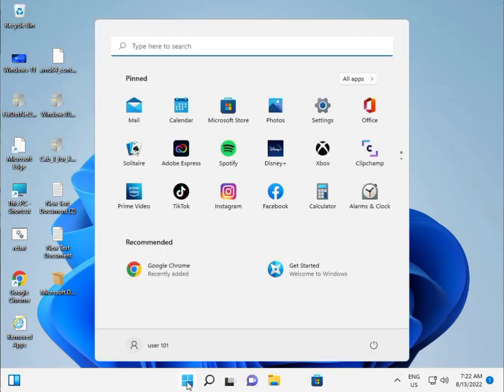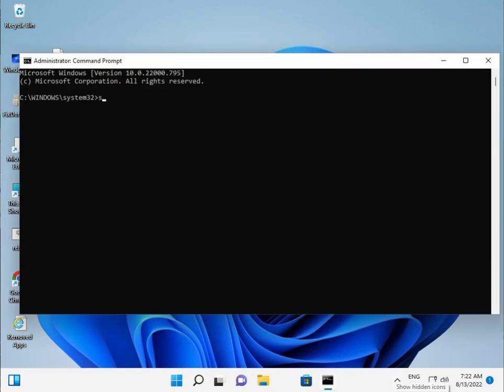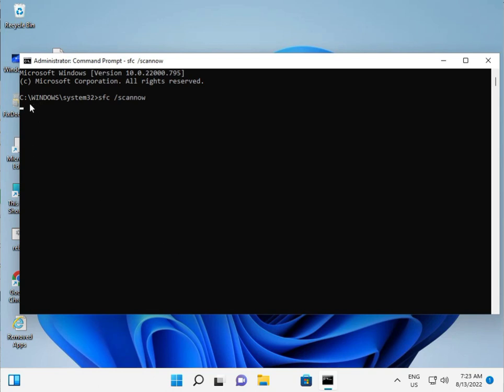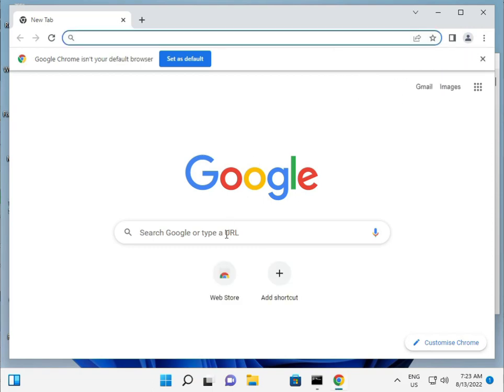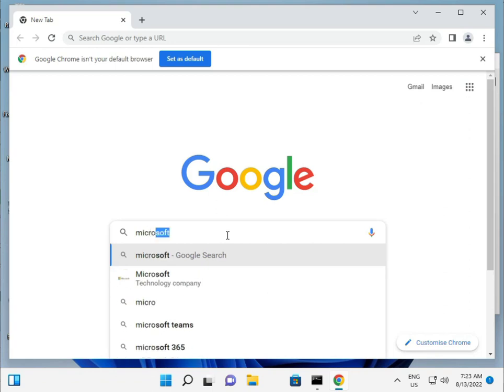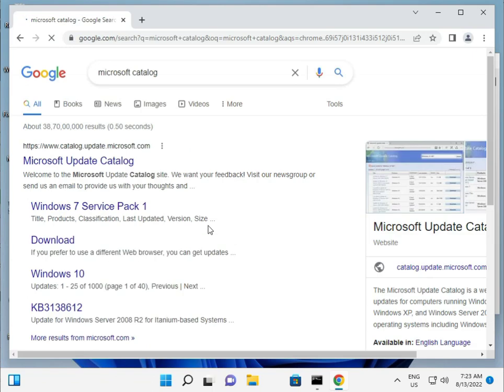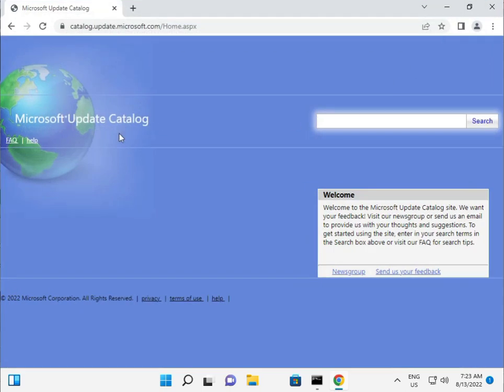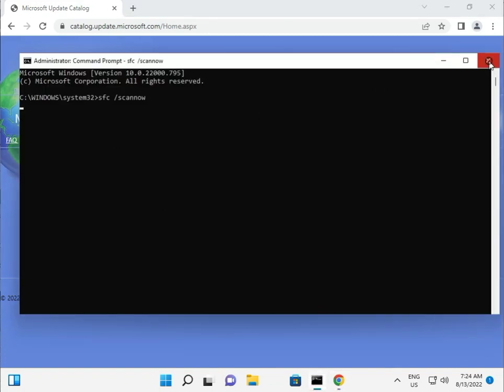How to fix KB5012170 fails to install in Windows 11 (not install)